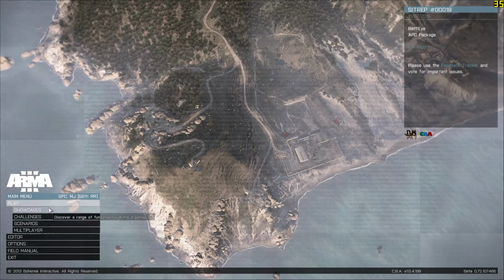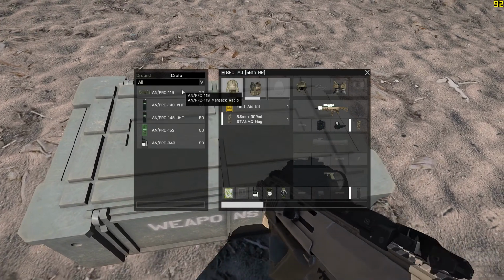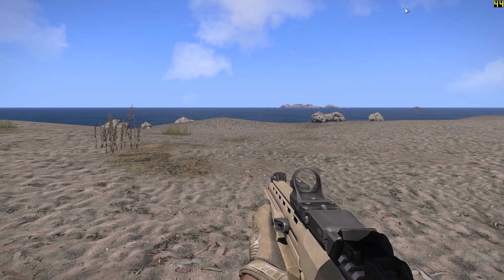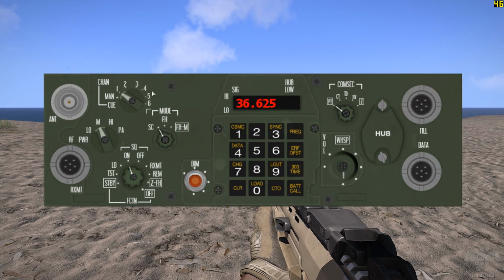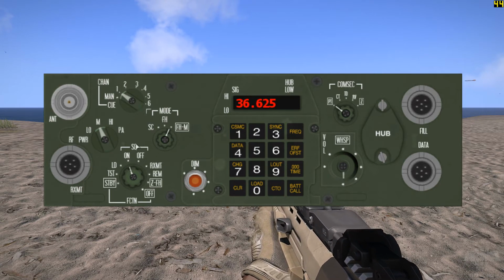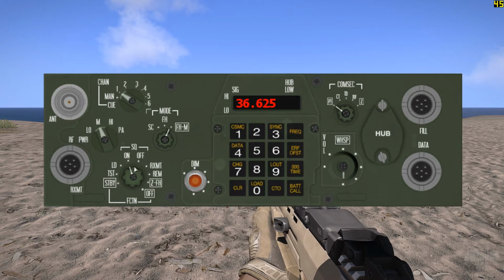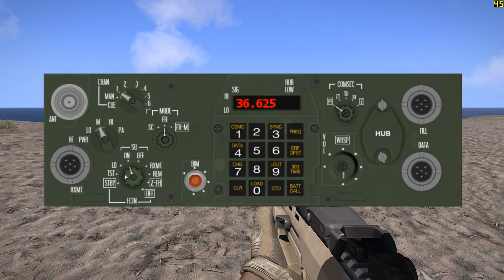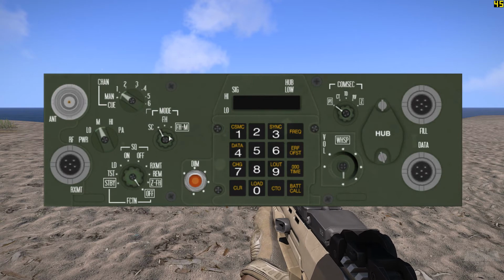Using ACRE in Arma 3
or at our TS 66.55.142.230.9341*

The TS password is "army."

**IMPORTANT INFORMATION**

Range - LO: 500-800 Meters, M: 3-5 Kilometers, H: 8-10 Kilometers, PA: 35-40 Kilometers

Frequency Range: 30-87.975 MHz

CTO is the function on the PRC-119 that allows you to save input data!
These are little things that I did not mention in the video, but are very useful at the same time.

TD is time delay. It is another bastion in the case of security.

And in the video it sounds like I am saying "cyber text." It is actually CIPHER text.

To use this radio or others in a vehicle, you must mount it to the rack inside of that particular vehicle. The controls below describe how to do so.

Shift + Alt + Q gets you the Vehicle Racks menu.
 Select AN/VRC-111 option to open the rack.
 From the MainRack menu choose Mount Radio.
 That will change the list to read AN/PRC-148 VHF, select that and the menu goes away.

To use it press Shift + Alt + Q again.
 Select AN/VRC-111.
 Select AN/PRC-148 VHF from the next menu.
 Then select Use Radio.
 Now when you use your Caps Lock key you'll broadcast through the mounted 148.

To get your radio back Shift + Alt + Q again.
 Select AN/VRC-111.
 Select AN/PRC-148 VHF.
 Select Take Radio.